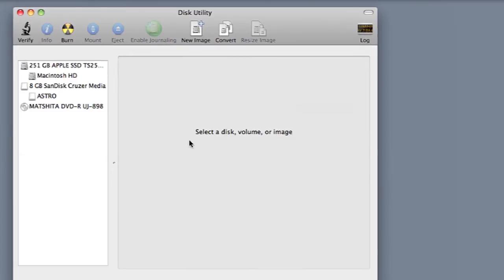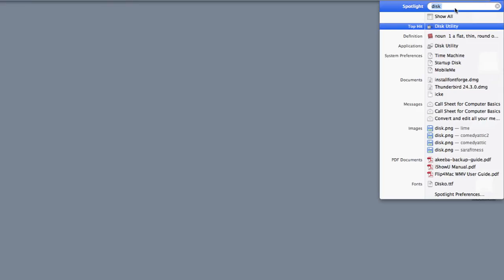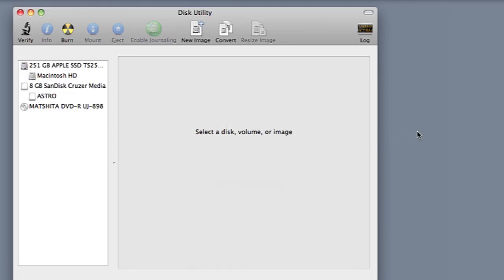How to Mount a DMG File : Sharpen Your Computer Skills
DMG files are mounted during the installation of programs on a Mac. Mount a DMG file with help from a web and graphics specialist in this free video clip.

Series Description: You might be surprised by just what you can do with a computer as long as you have the right software and know how to properly use it. Sharpen your computer skills with help from a web and graphics specialist in this free video series.